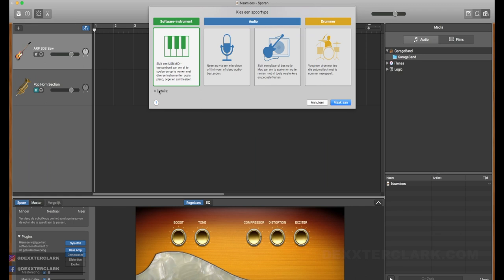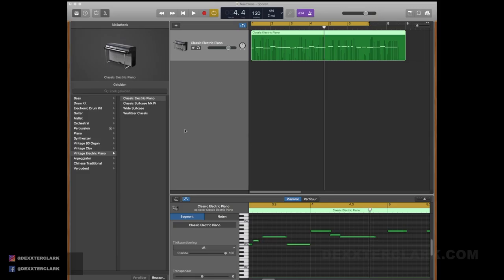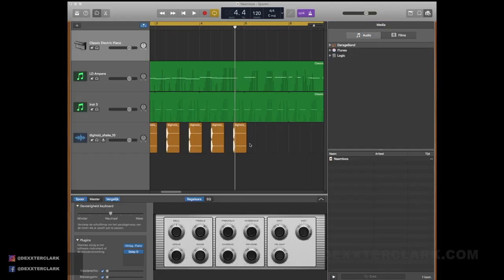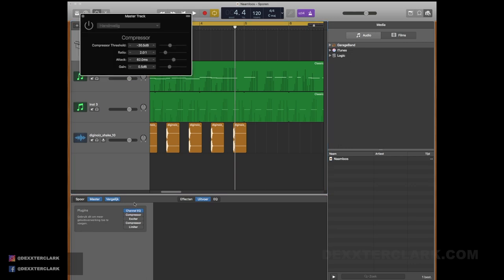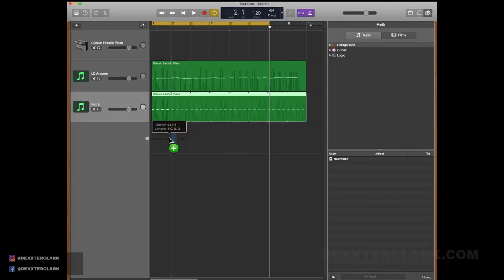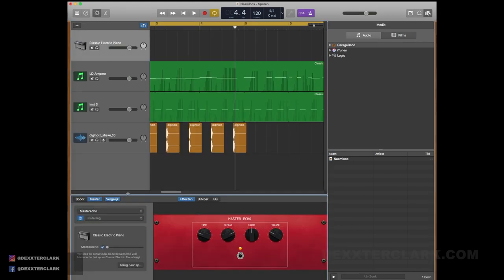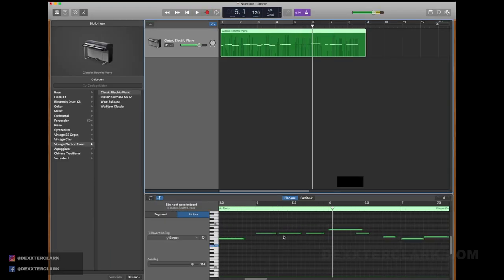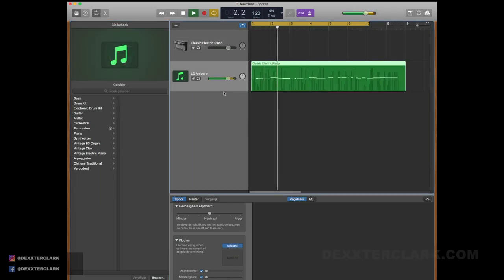Garageband review - WORST or BEST free DAW Mac?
A review of Garageband for Mac. The best free DAW for Mac?
In the top best DAWs list, Garageband is pretty high.
There are a few limitations that are workable, in the video I discuss the pros and cons of Garageband for a beginner music producer

• best free daw for mac
• best daw
• garageband
• best free daws
• top free daws
• digital audio workstation
• music producer
• music production software

🎵 GENRES 🎵
• Electronic Music
• EDM
• Electro House
• Big Room
• Dance Music
• Techno
• Tech House